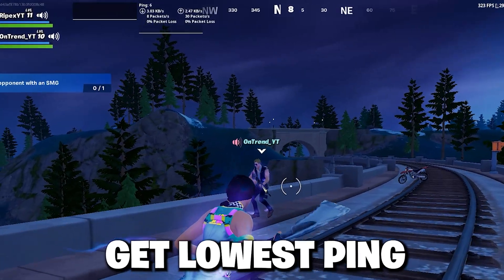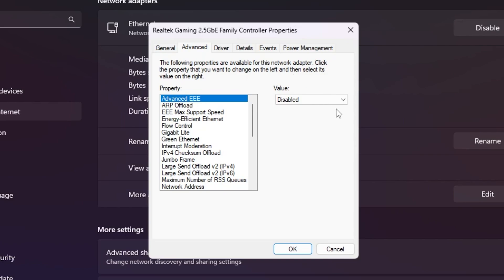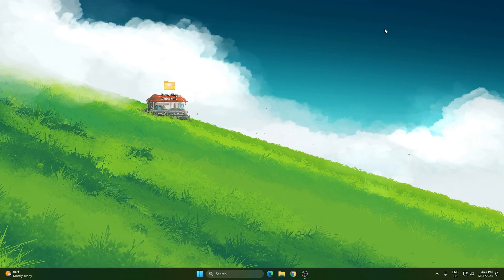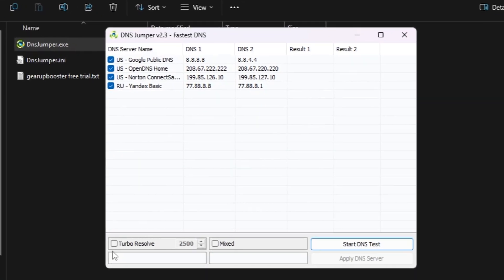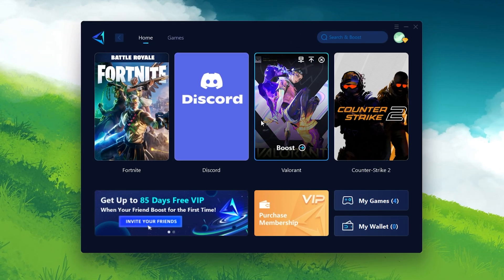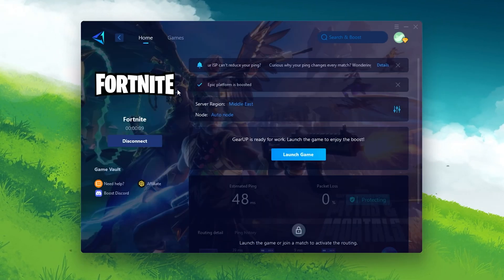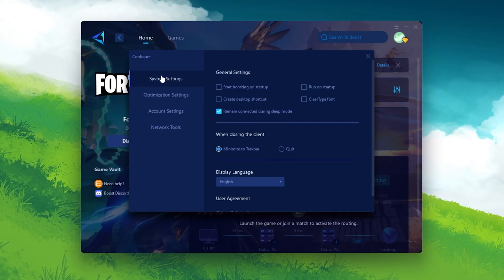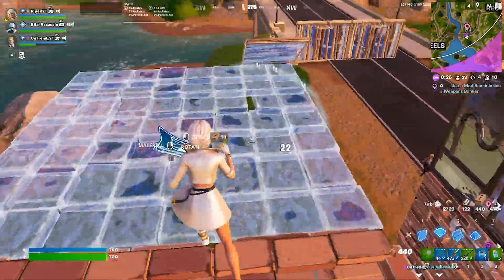How to Lower Ping & Reduce Input Delay in Fortnite on PC! 📶 (FPS Boost & 0 Ping Optimization)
In this video, I will showcase how to get lower ping and reduce input delay in Fortnite chapter 5. This video guide will optimize your network settings, optimize DNS settings and gearupbooster will help you to connect with the nearest server to get 0 ping in Fortnite on your PC.

Title: How to Lower Ping & Reduce Input Delay in Fortnite on PC! 📶 (FPS Boost & 0 Ping Optimization)

Video Time Lapse:
0:00 - Introduction
0:15 - Optimize Network Adapter Settings
1:25 - Lower Ping Pack
1:42 - DNS Optimizations
2:28 - Gearupbooster